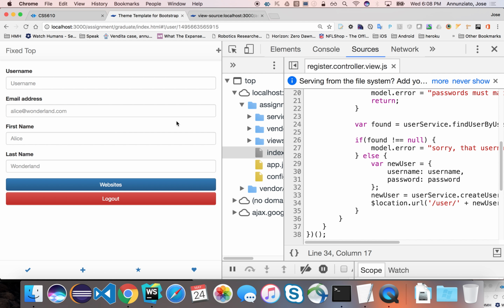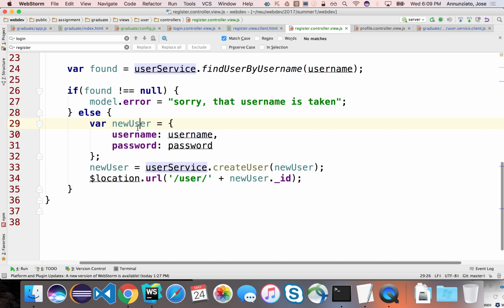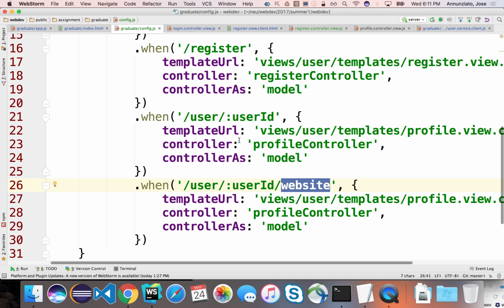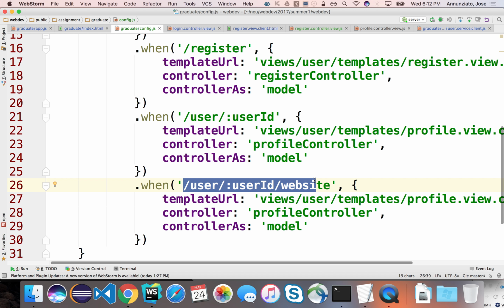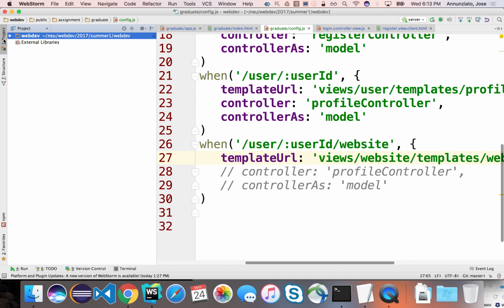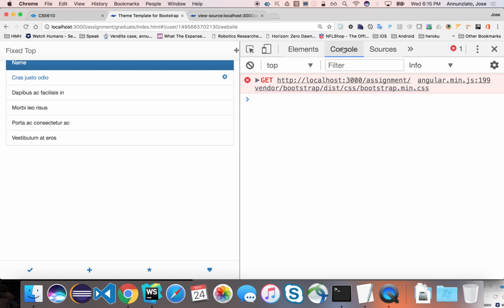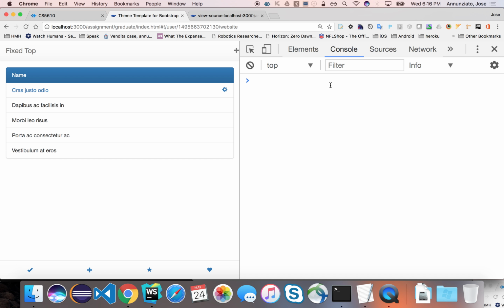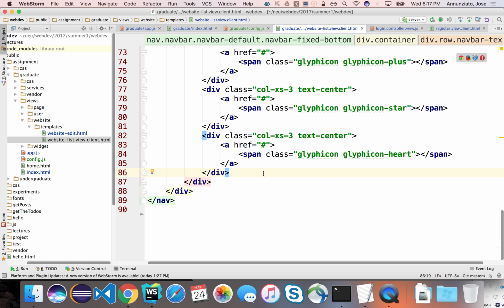3 11 website list view graduate webdev summer 1 2017